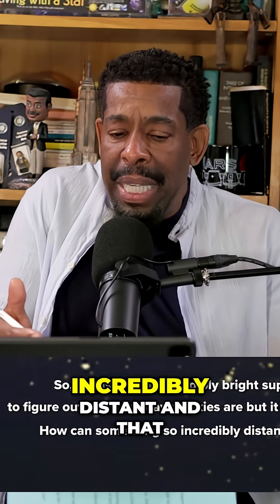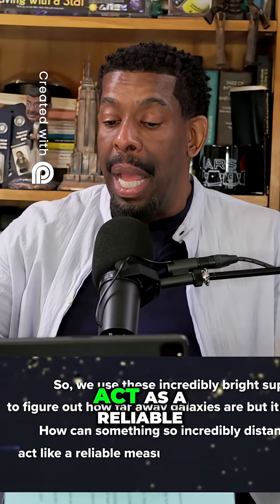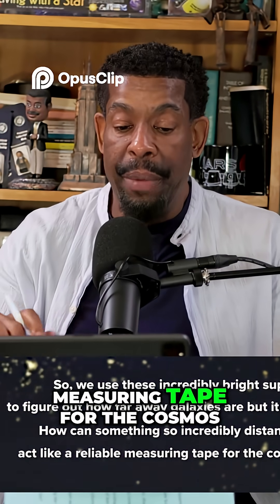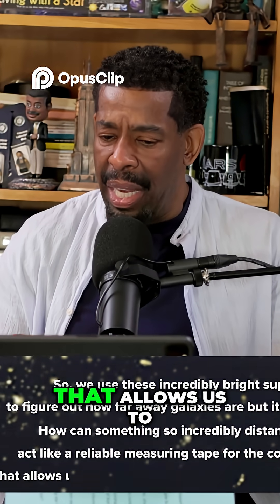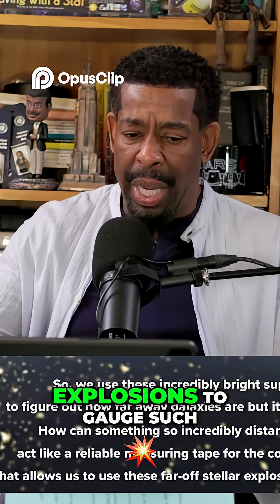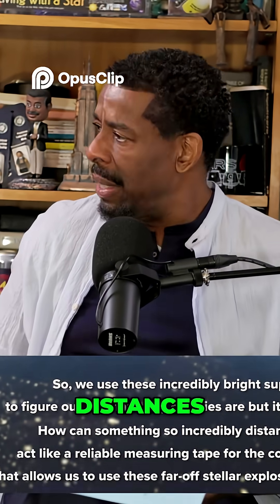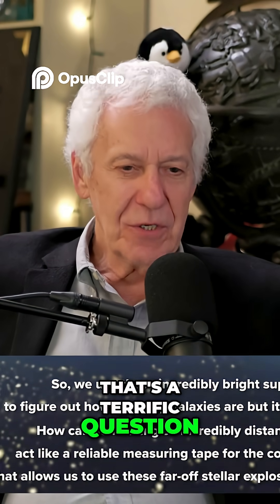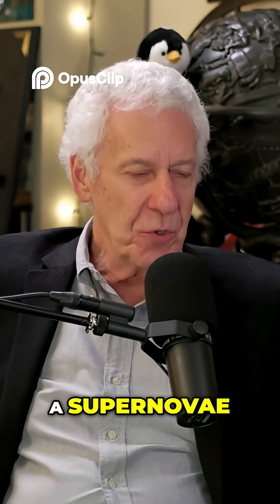Cosmic Yardstick Using Supernovae to Measure Space